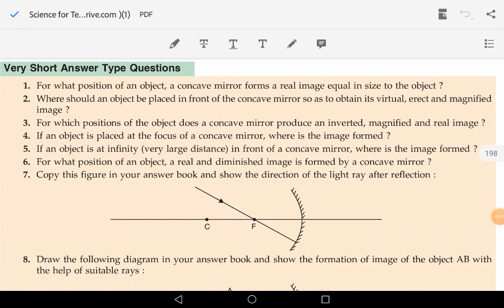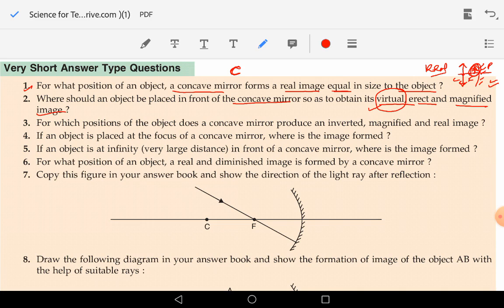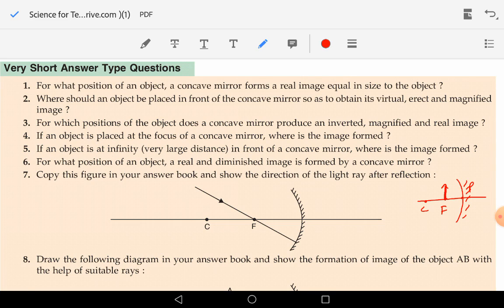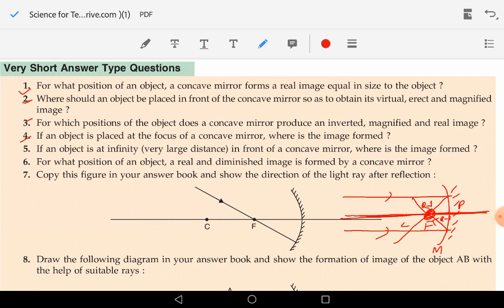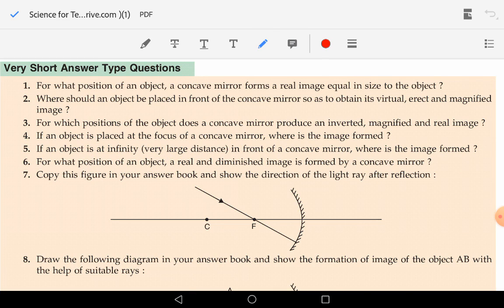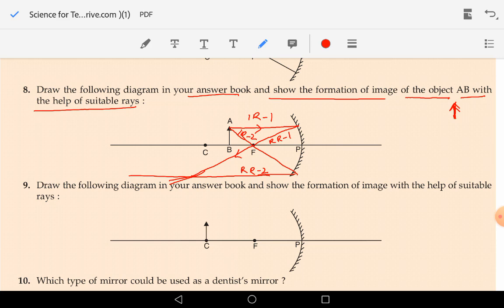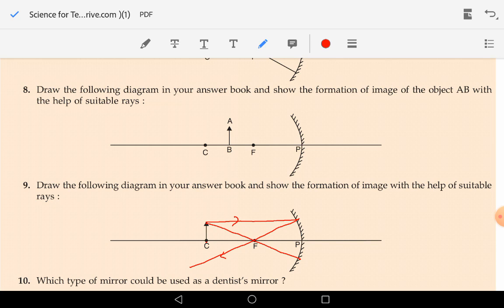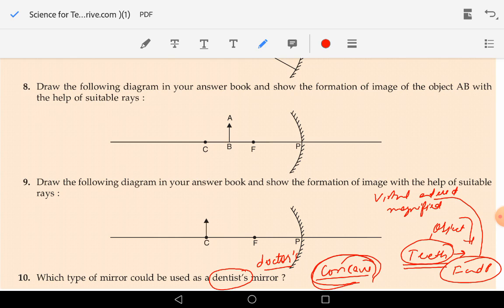SHORT QUESTIONS IMAGE FORMATION BY SPHERICAL MIRRORS CLASS X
The video is based on questions on the topic. Image formation by spherical mirrors